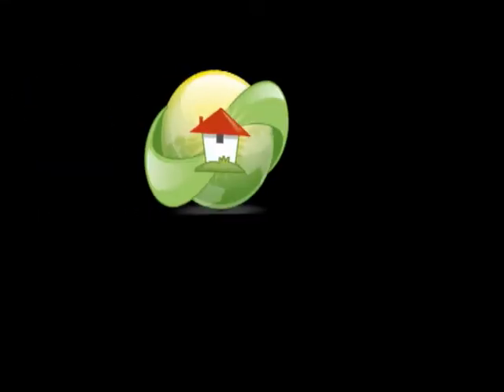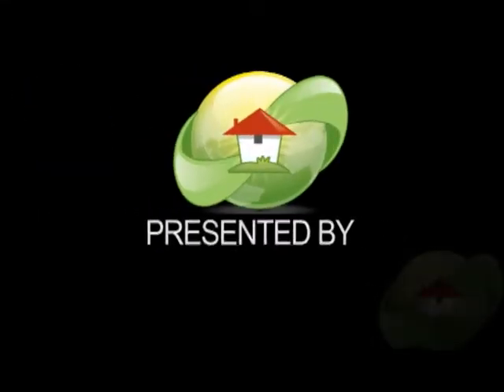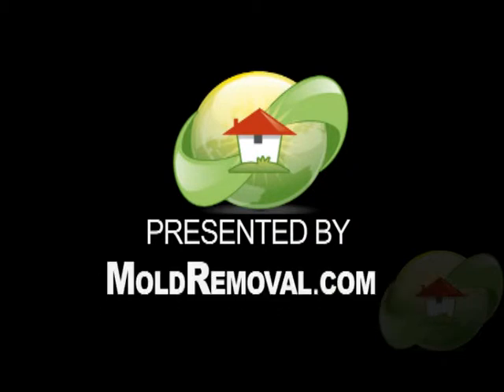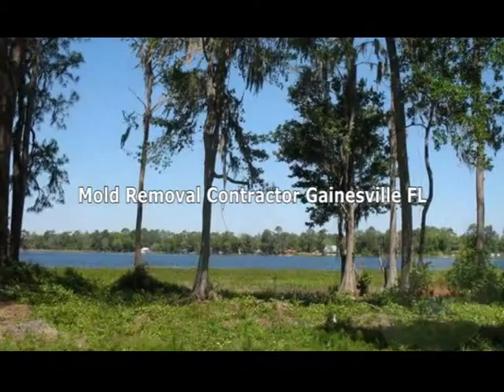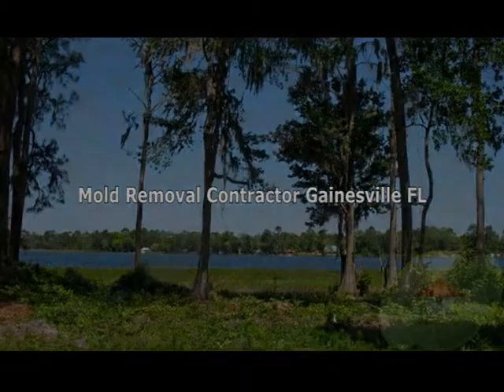Is it Safer to Remove Asbestos from a Building or leave it there? Gainesville FL